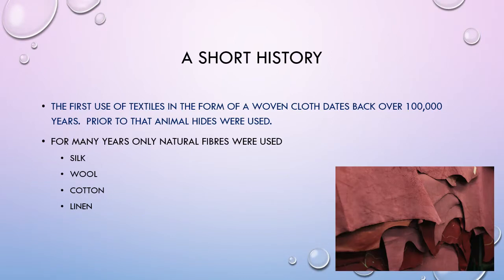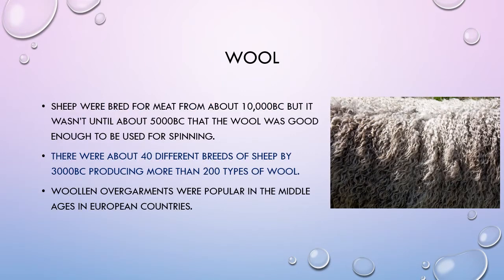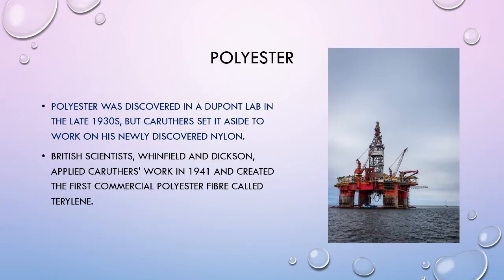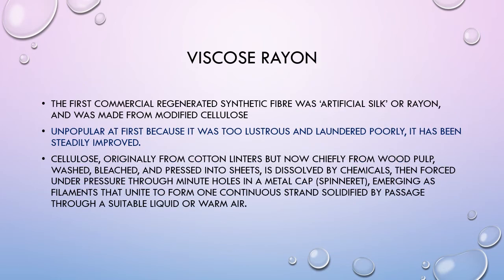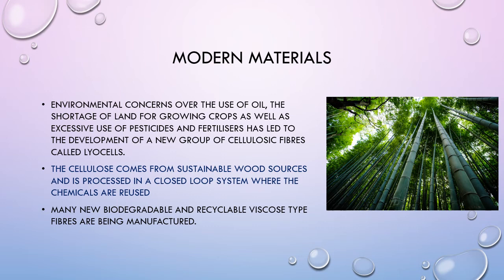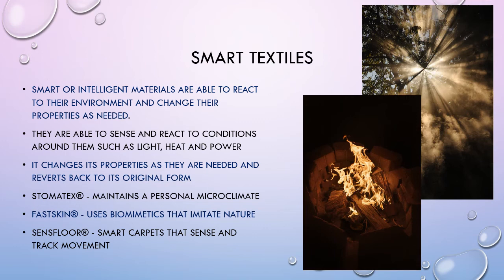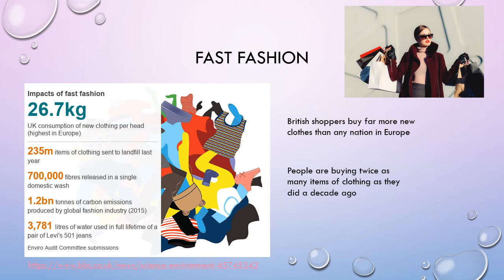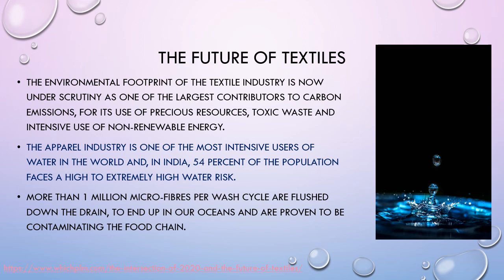Suzanne Norris – Textiles Past Present and Future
Imagine a world without textiles. Imagine what you would wear. Imagine what you would sleep in. Imagine how you would dry yourself after a shower. Imagine how you would dress a wound. Imagine how you would stay dry whilst out walking in the hills. Imagine what you would use to replace a cornea. Imagine what you would use to suppress weeds in the garden. Textiles are all around us and we use them every day. This presentation will look at how textiles have been used in the past, their current functions and what the future holds for textiles. It aims to open your eyes to some of the less obvious non-apparel uses of textiles and make you realise you couldn’t live without textiles.